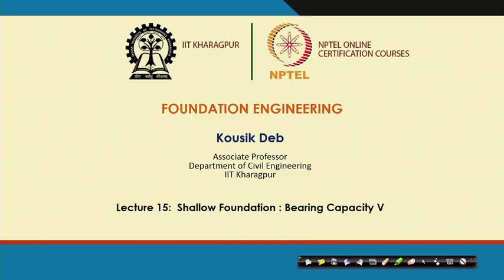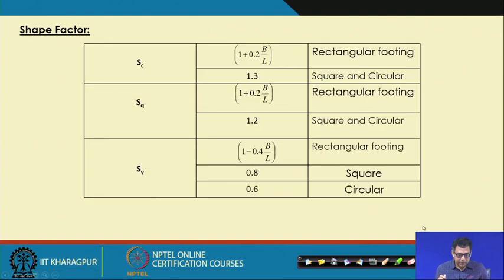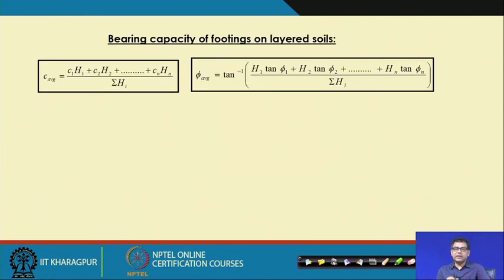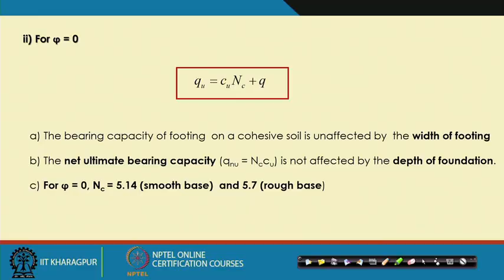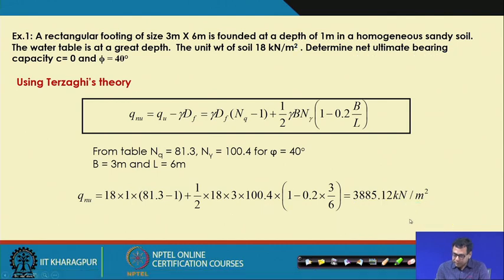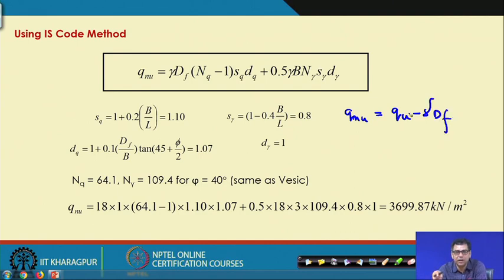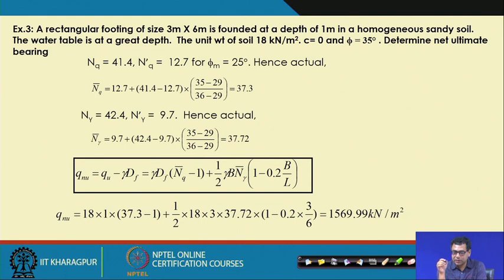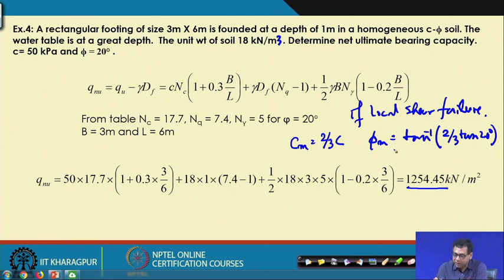Lecture 15 : Shallow Foundation - Bearing Capacity V